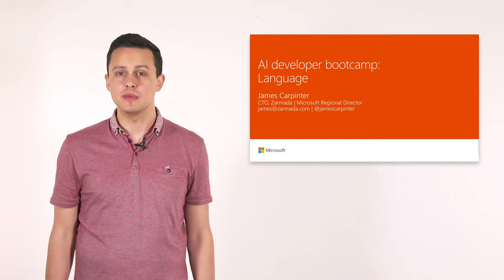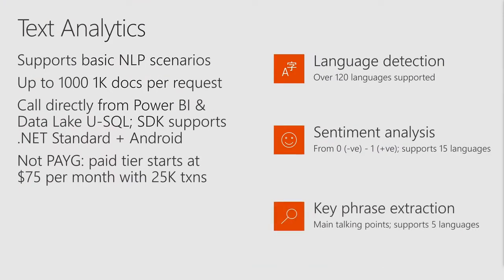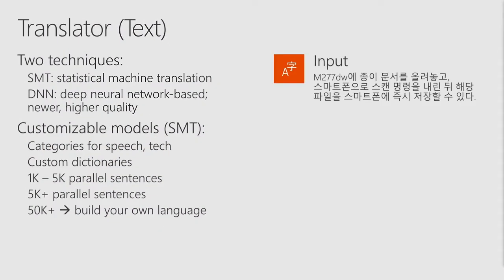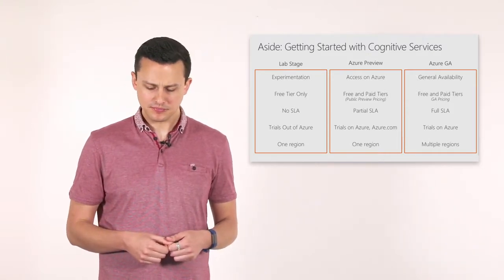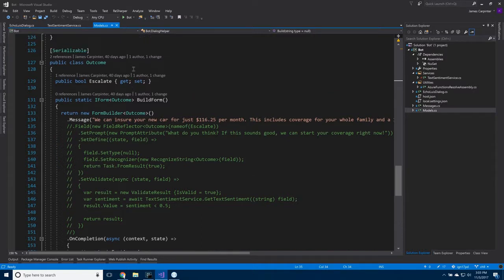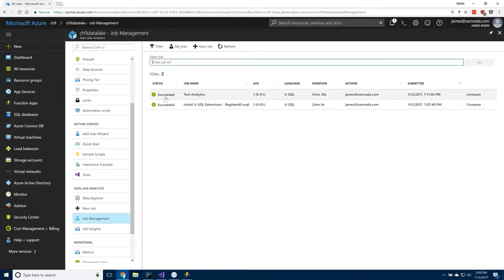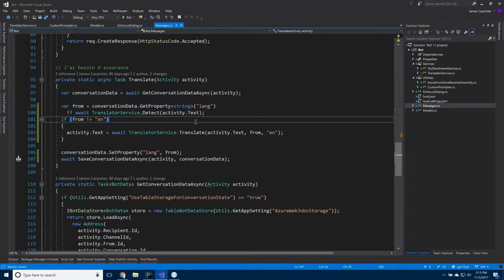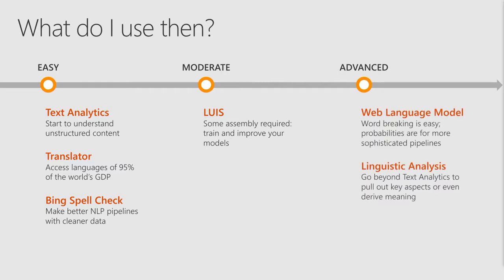Introduction to Language Cognitive Services | AI3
This session will feature the Language Cognitive Services, digging into natural language understanding and how Cognitive Services makes it easy for developers to get started infusing AI into their apps today.